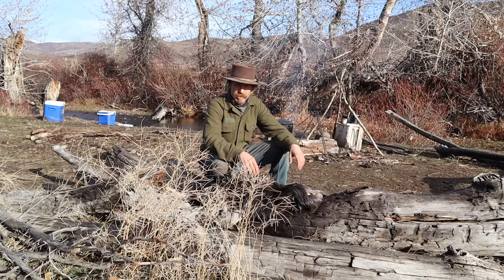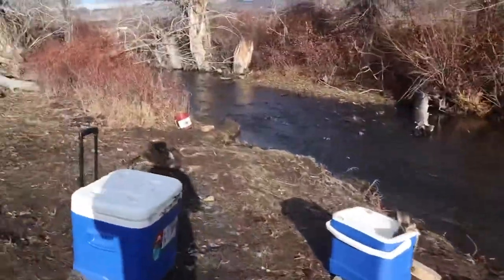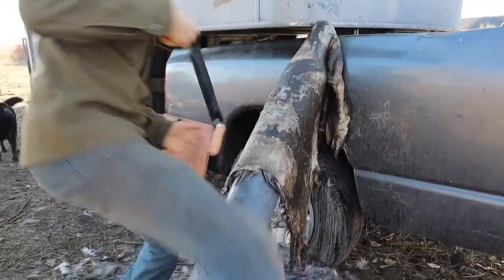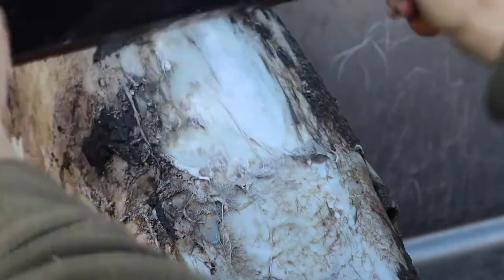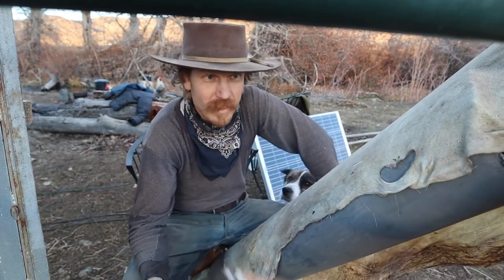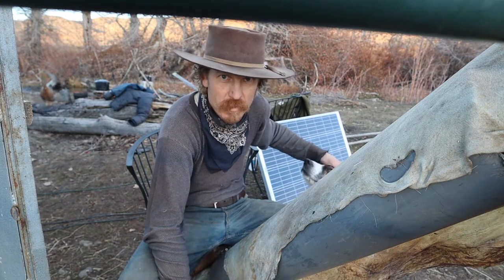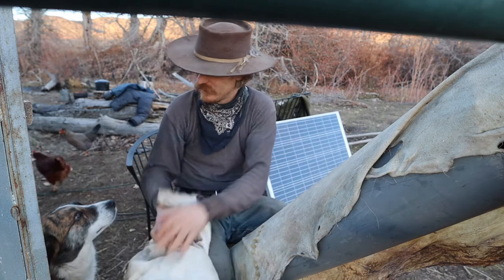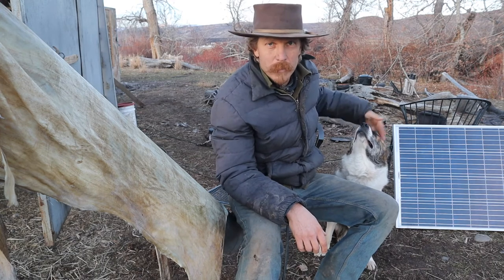Making Buckskin! Part 1/2